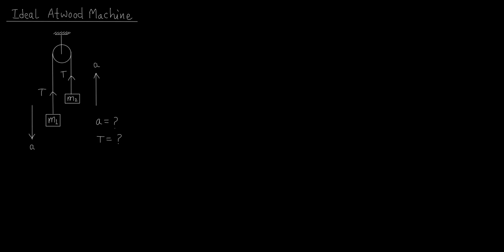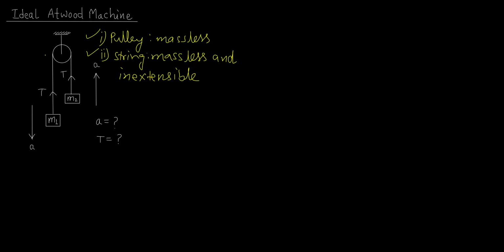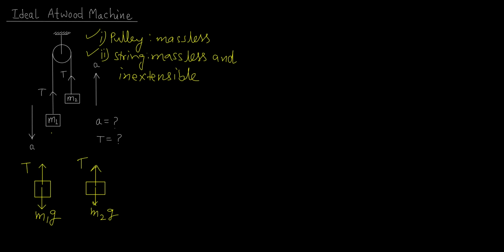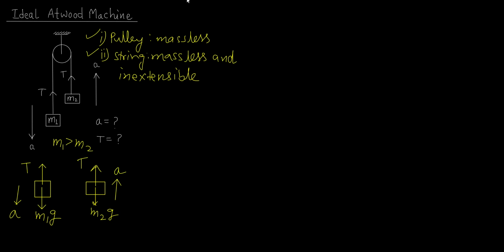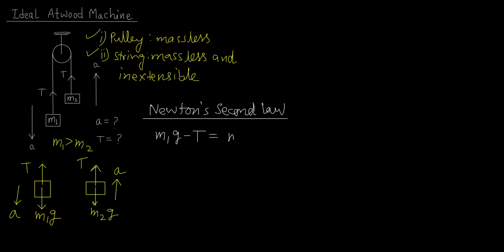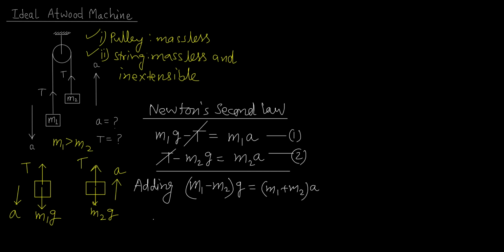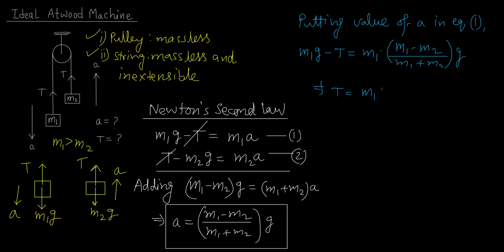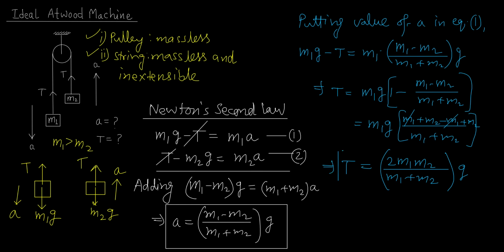Atwood Machine | Atwood Machine Formula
Atwood Machine
Atwood Machine Formula
This video discusses a classic ideal Atwood machine problem, where the system's acceleration and tension in the string have been derived.